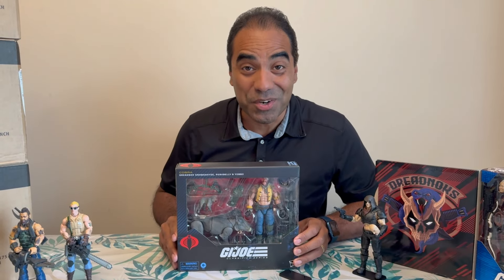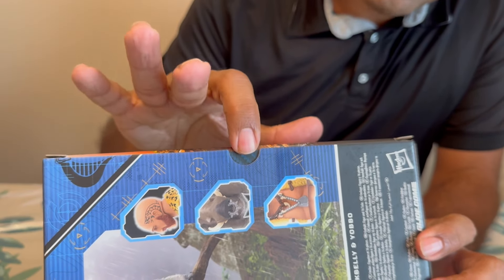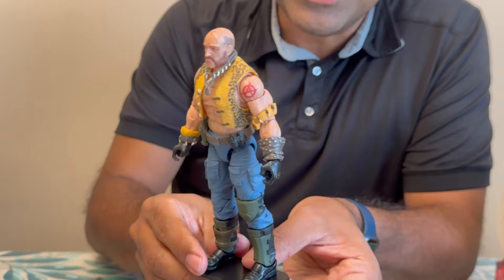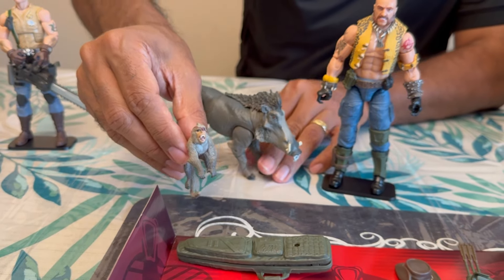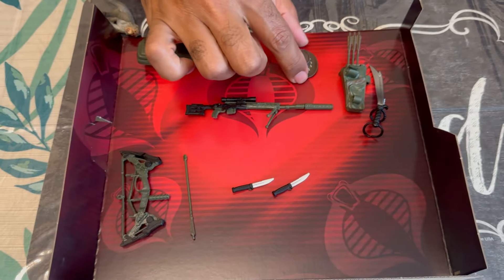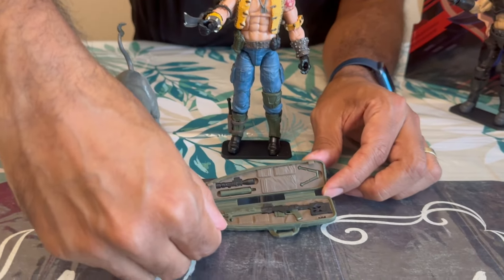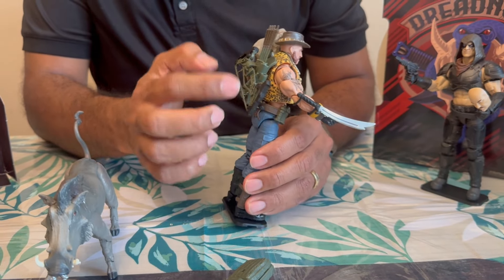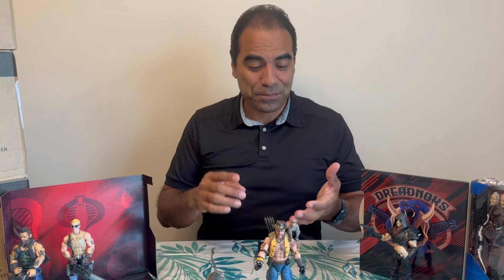G.I. Joe Classified #125 Dreadnok Gnawgahyde and pets Porkbelly & Yobbo Unboxing and Review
G.I. Joe Classified Series #125, Dreadnok Gnawgahyde and pets Porkbelly & Yobbo